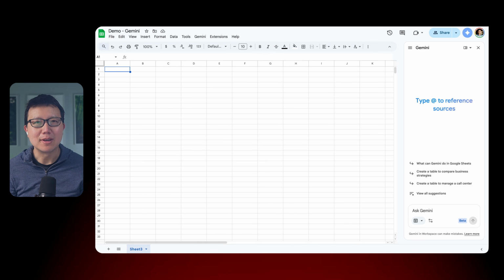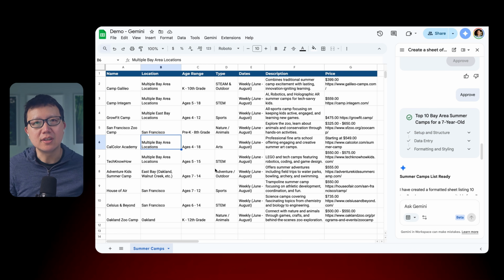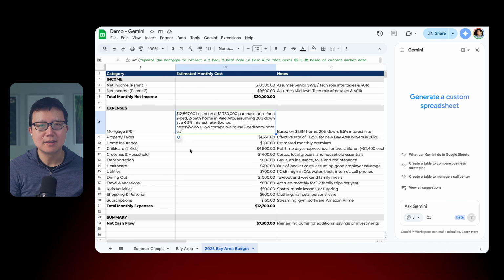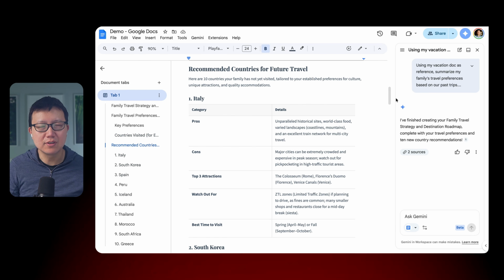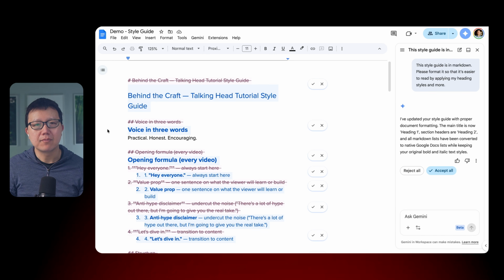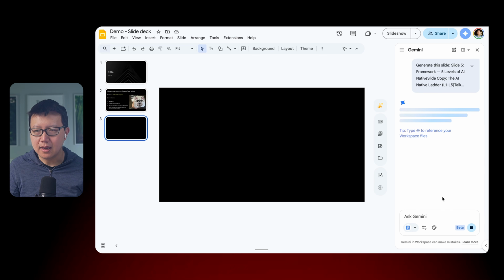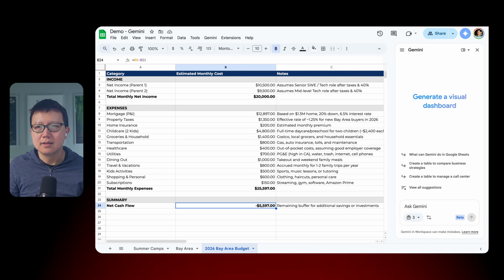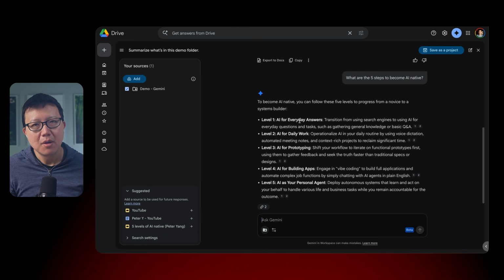Master Gemini in Google Docs, Sheets & Slides in 18 Min (5 Real Use Cases)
​ ​ Today, I want to share a new tutorial on using Gemini inside Google Workspace. Let me show you what’s improved and what still needs work across the 5 use cases below.

TIMESTAMPS

(00:00) Why Gemini in Workspace is actually useful now
(00:51) Sheets: Researching kid summer camps
(03:26) Sheets: Building a Bay Area family budget
(07:04) Docs: Planning our next vacation destination
(09:08) Docs: Writing a script for an upcoming talk
(12:04) Slides: Generating beautiful slides from the script
(15:54) Honest rankings: Gemini in Sheets, Docs, Slides, and Drive
(17:44) Why Google has golden opportunity that might close soon